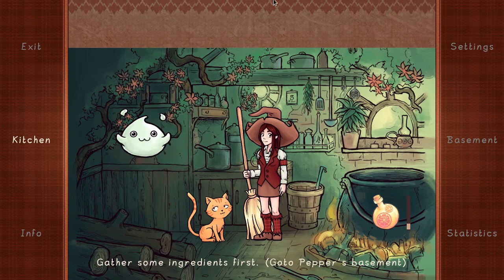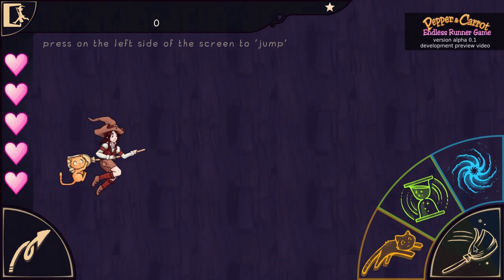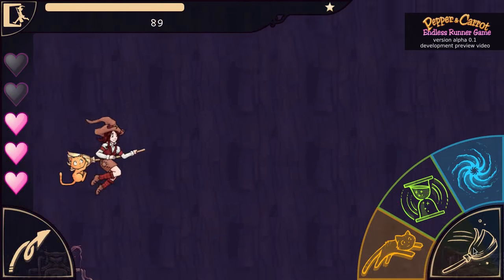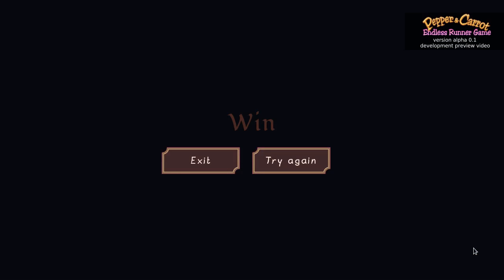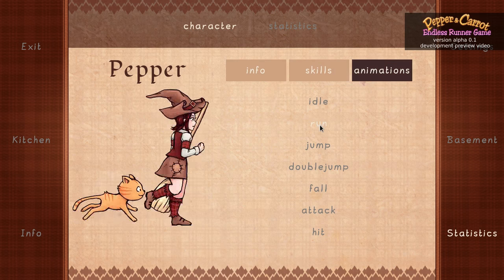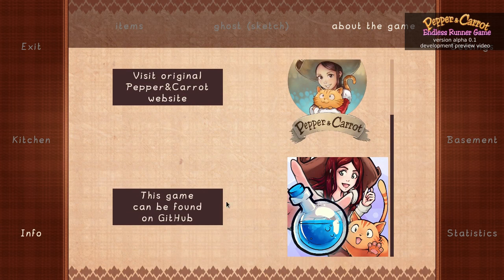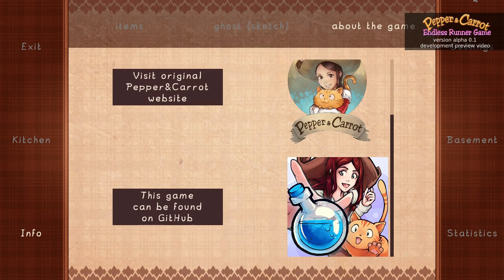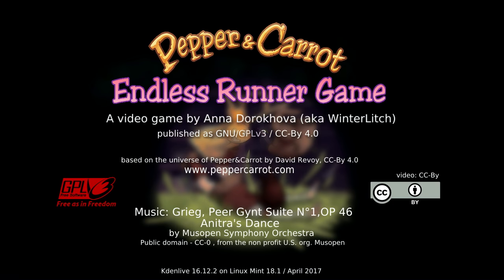Pepper&Carrot - Endless Runner Game preview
Get the game (Free and Open-source project, nothing to sell you here!! It's a small team of volunteer). Go to the dedicated article on Pepper&Carrot blog

Credit at the end of the video ( or in the README